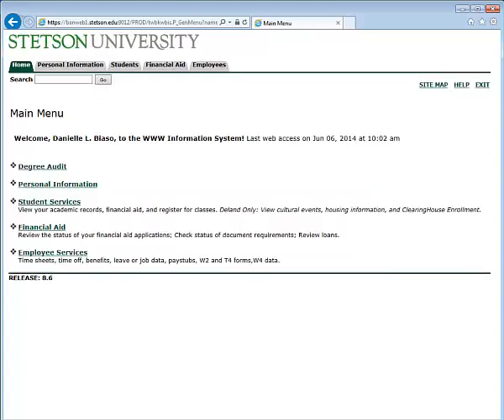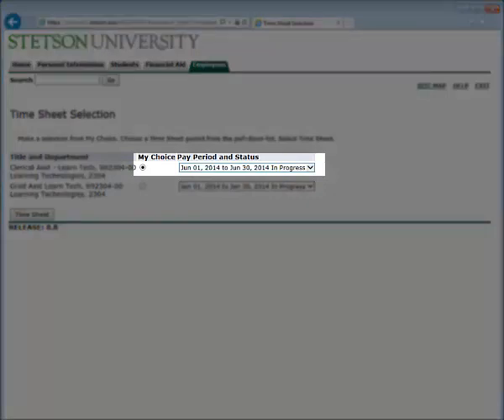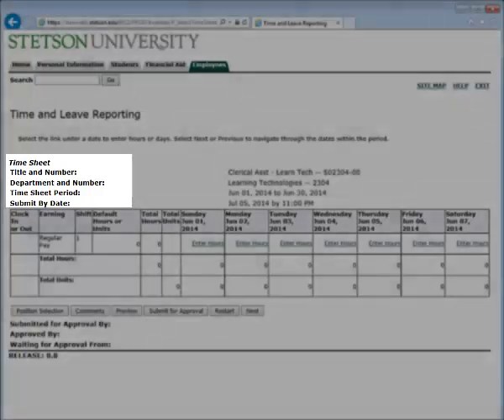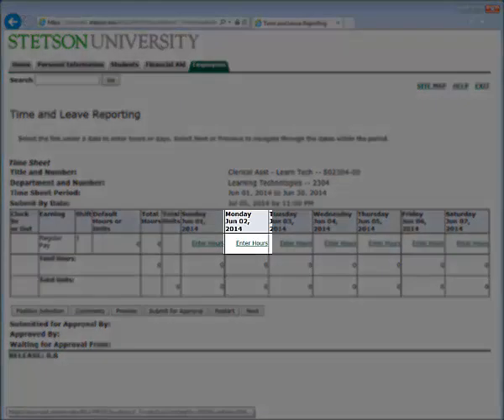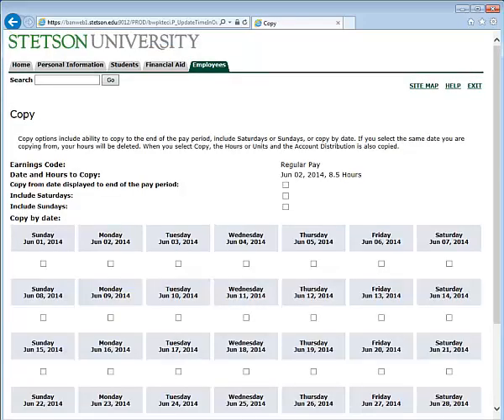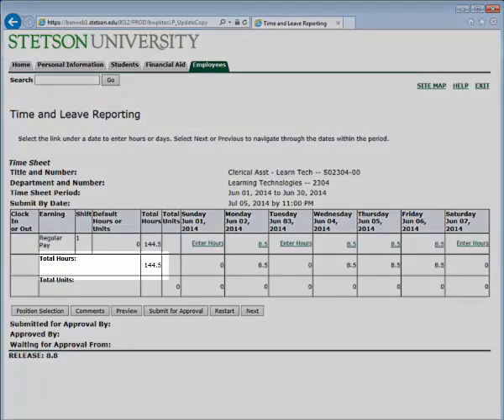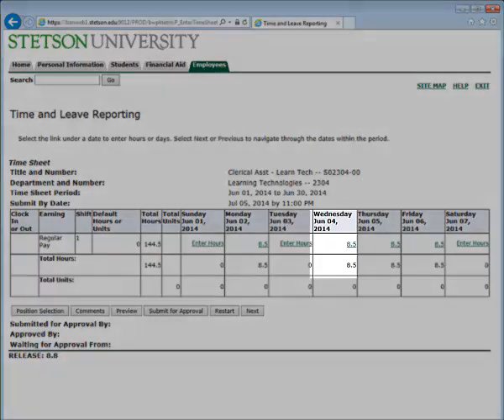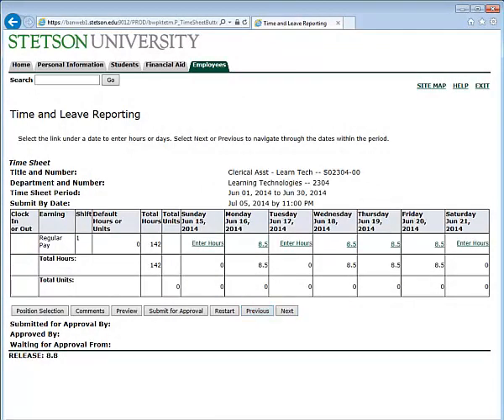Banner Web Timesheet Training Tutorial (2014)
Stetson University Banner Web Timesheet Training Tutorial